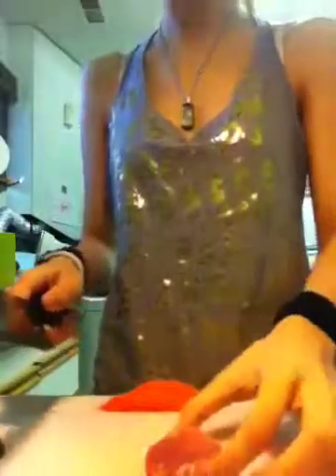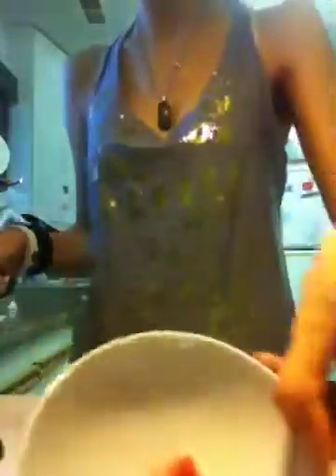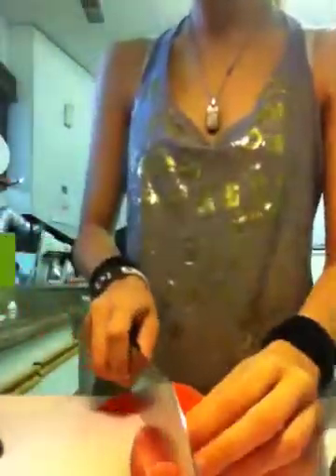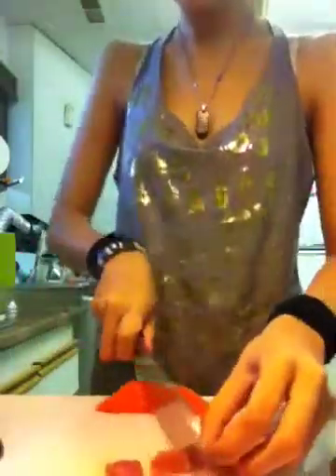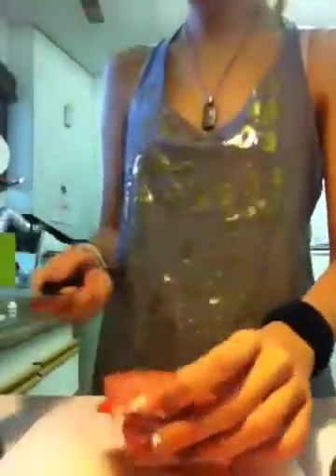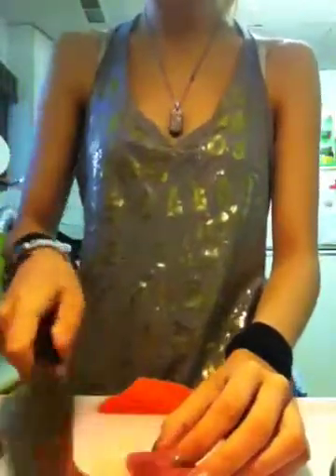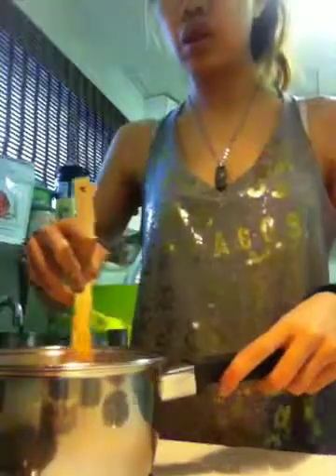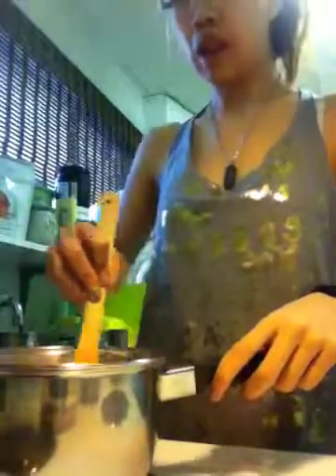How to make mushroom soup with Pork bits.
1 can of mushroom soup
3 pieces from the pork tenderloin

Super Easy? Totally.